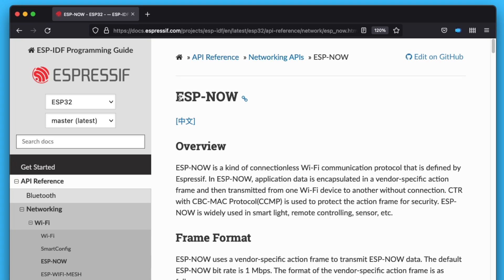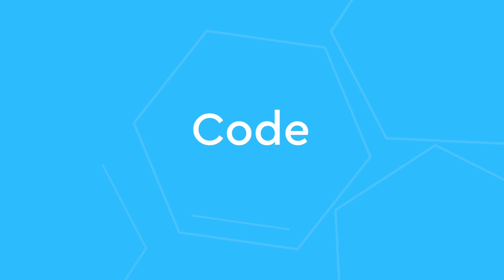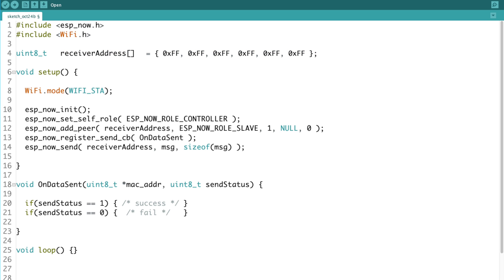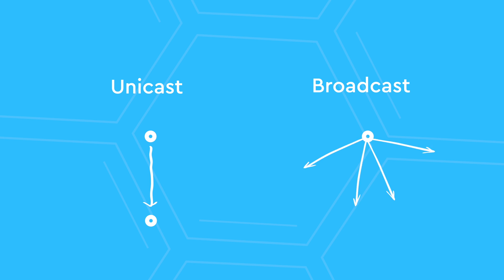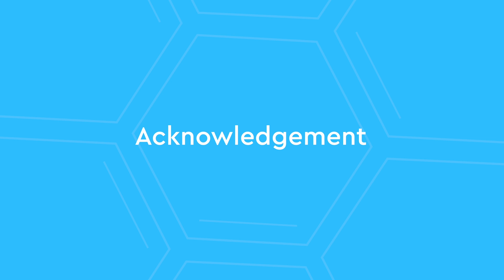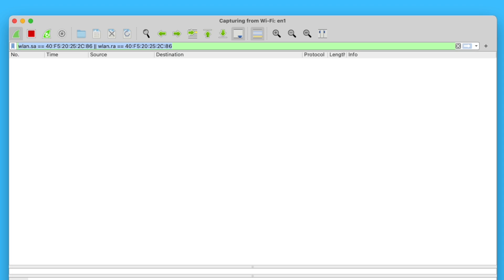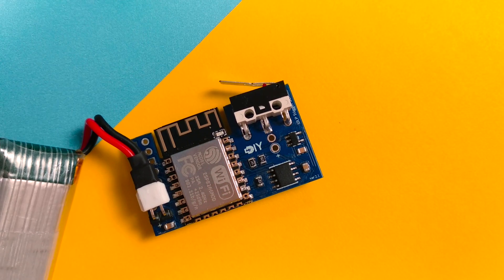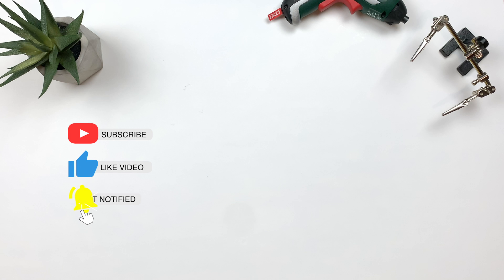Why ESPNow is awesome - hint: ACKs & Retries!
Let's dig a bit deeper into ESPNow and explore unicast, broadcast and how they affect acknowledgements and retransmissions.

GET THE WEMOS D1 MINI
╚═ Wemos d1 mini  (4M version)

This is at no extra cost to you to use my links/codes, it's just one more way to support me and my work. Much of the information contained is based on personal knowledge and experience. It is the responsibility of the viewer to independently verify all information.